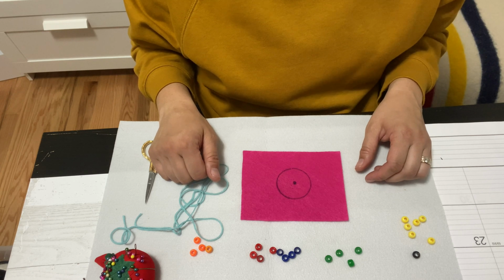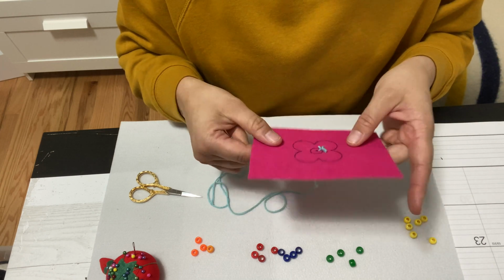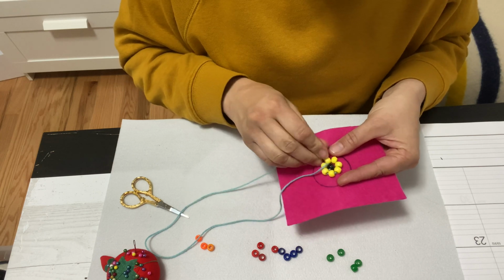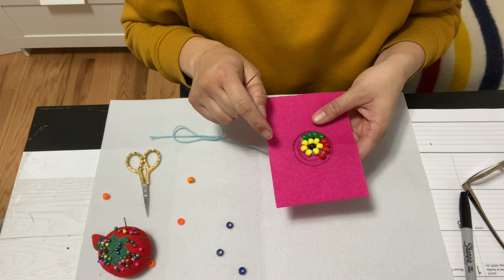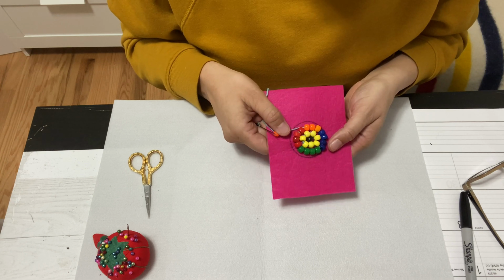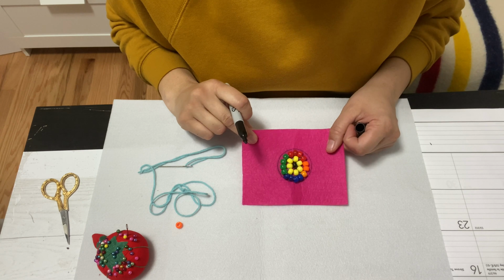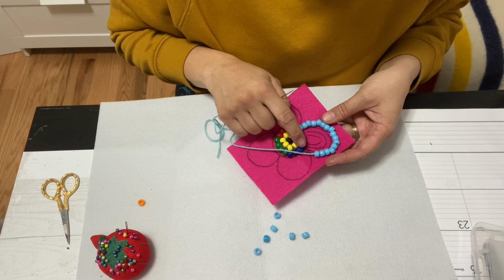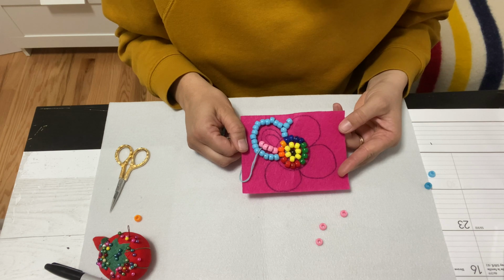Beginner Beading Tutorial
Shop at MetisALIVE.etsy.com for DIY beading and capote (blanket jackets) kits.

This video introduces you to the one beading needle technique you will use to complete yourBeading Kit.

Shop at MetisALIVE.etsy.com for DIY beading and capote making kits.